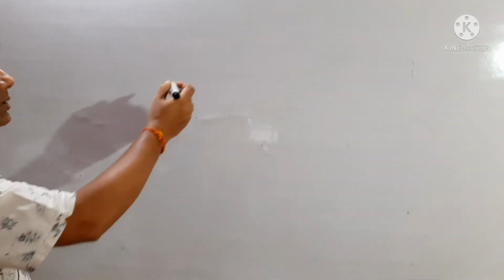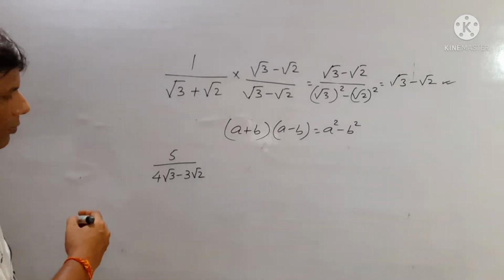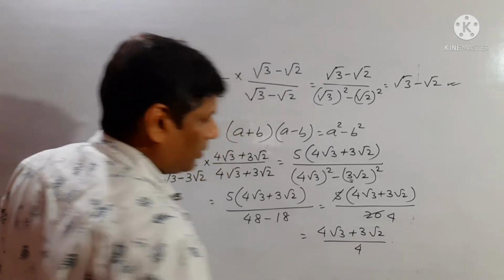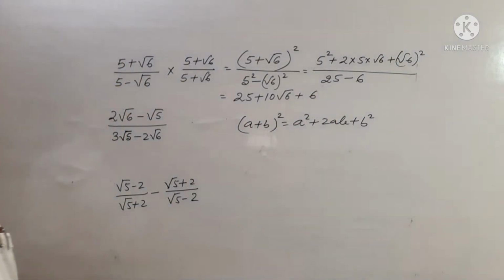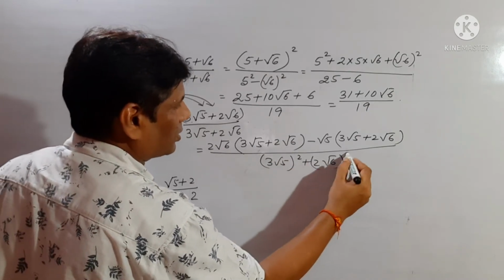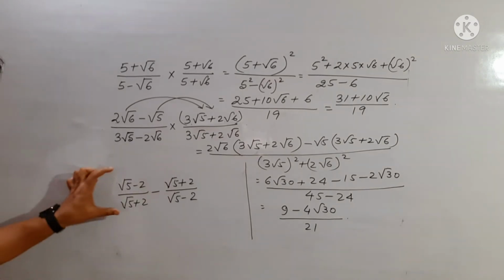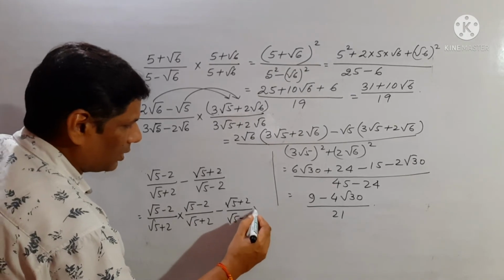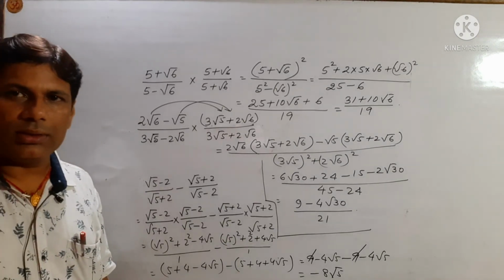HowToRationalise Denominators# Class9#CBSE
Class-IX, CHAPTER- REAL NUMBERS
RATIONALISATION OF DENOMINATORS